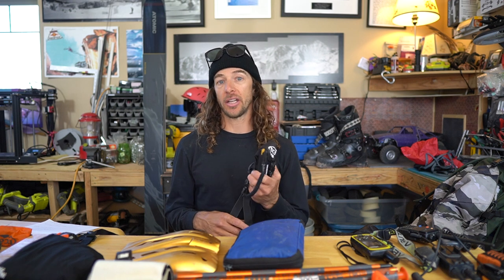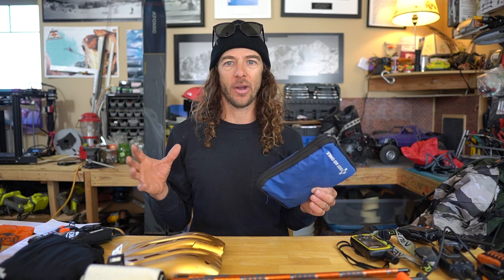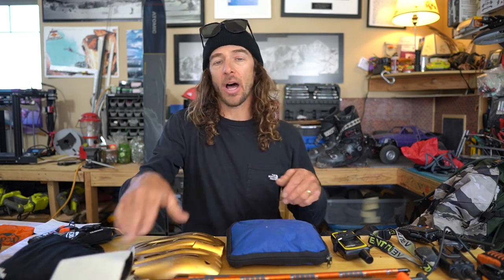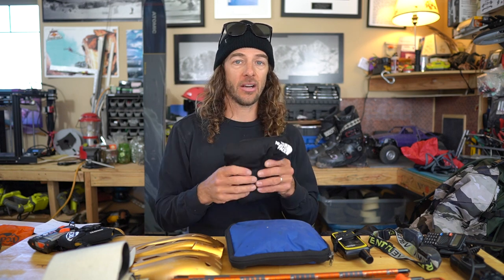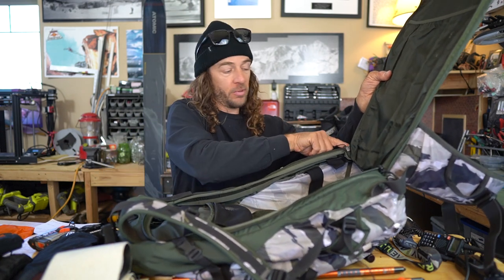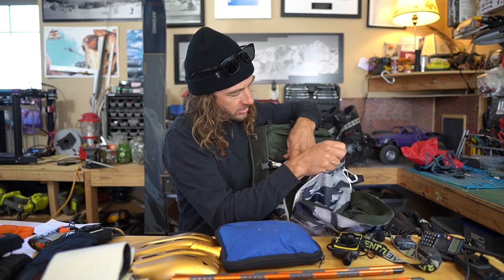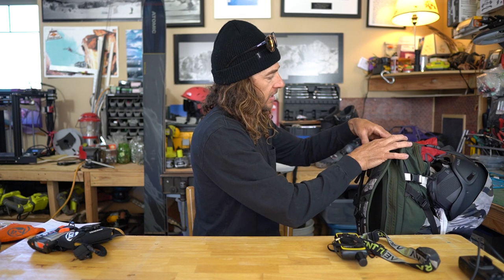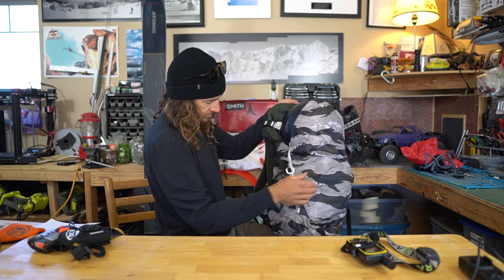GCWS What's In My Pack: Backcountry Ski Day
In this episode of Gear Check with Sage, I go over what I carry, why and how, in my backcountry ski pack, specifically the Snowmad 45 pack from The North face.

I chat about the safety equipment I carry, where I put things and why.

Music by: Tropical world -Filo, Inquisitions- Kevin Graham, Against the clock -Rhythm Scott

00:00 start
01:45 Avy Beacon
02:40 Probe/shovel
04:20 First Aid kits
05:30 Climbing Skins
07:00 Radio and Coms
10:20 Packing the pack
12:30 Avy gear storage
16:00 wearing the pack